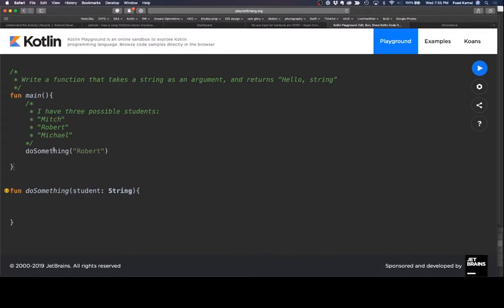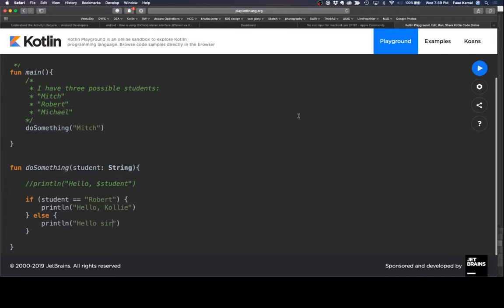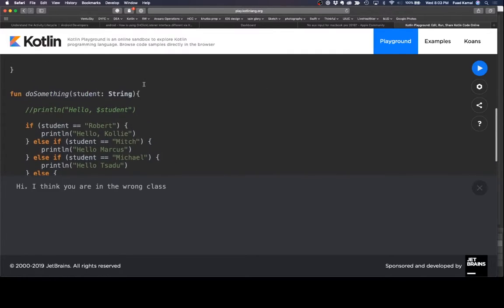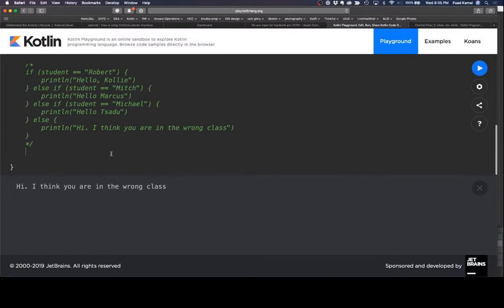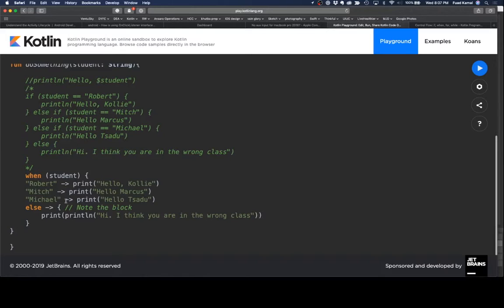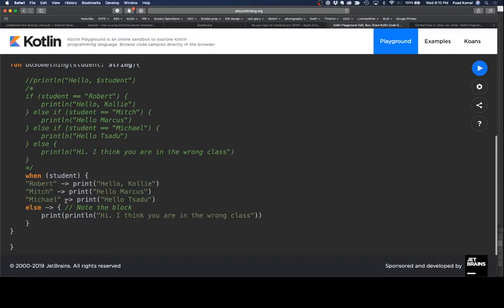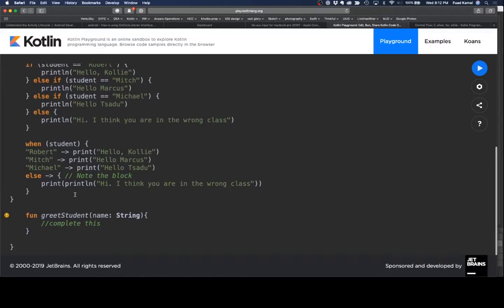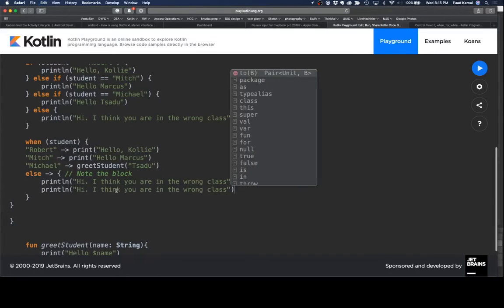Switch Statement in Kotlin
All about using the Switch (When) statement in Kotlin. Mobile Design & Development, Spring 2019. From class held on 3/20/19.